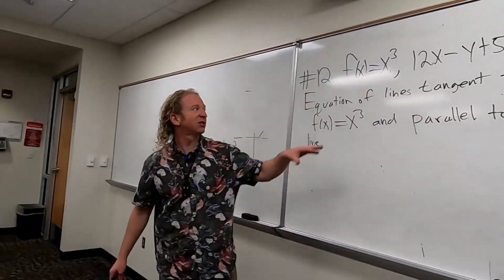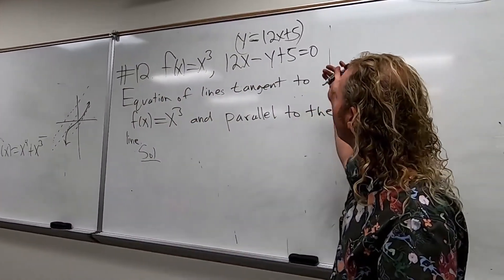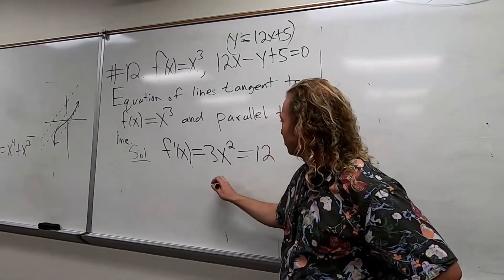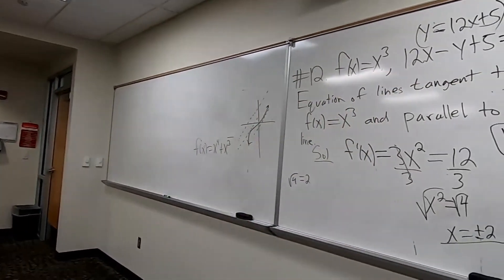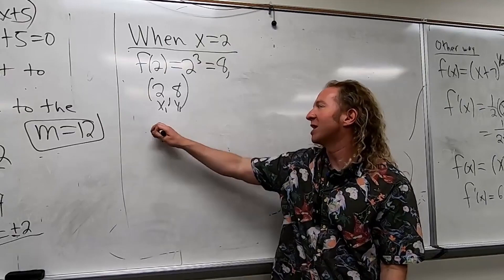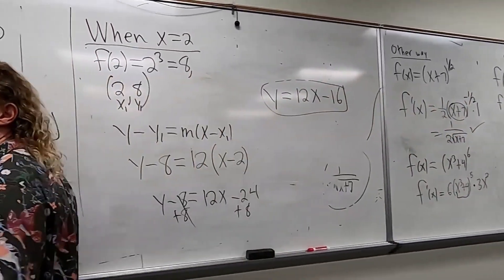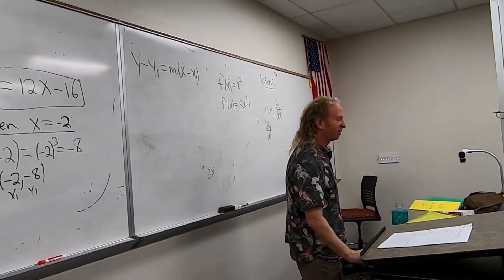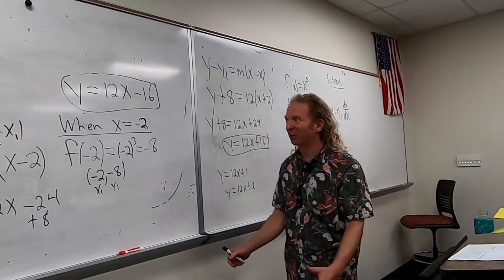Find the Equations of the Tangent Lines to the Graph Parallel to a Line